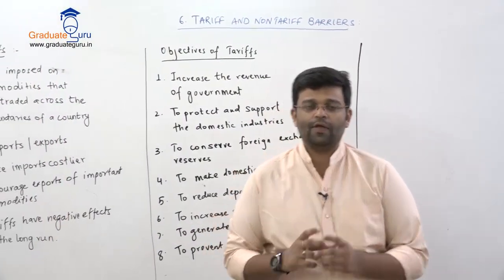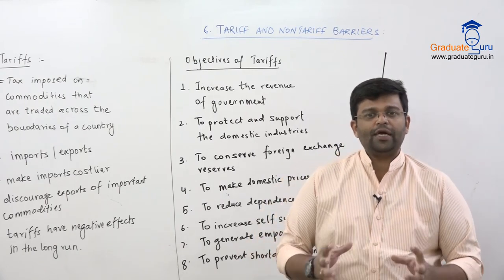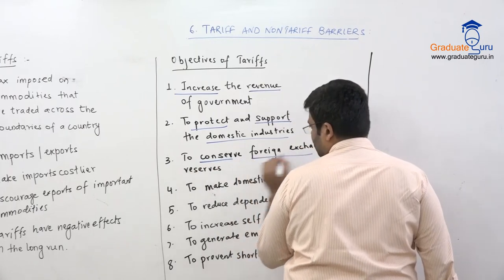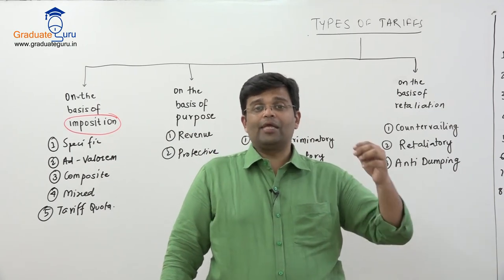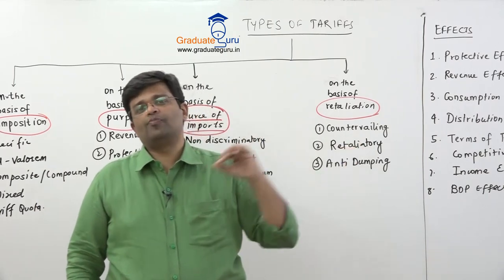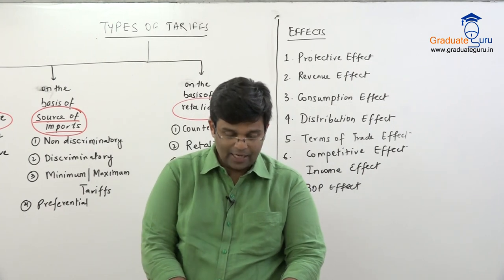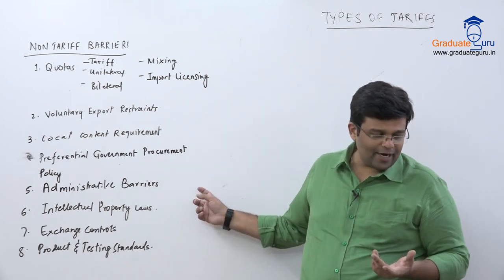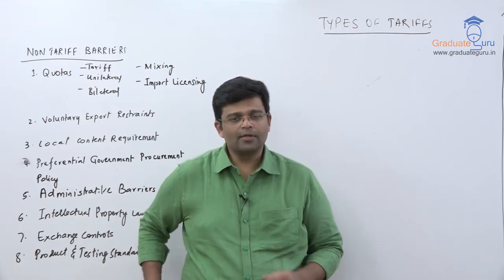Sem 6 - Economics - Tariff and Non-tariff Barriers - Types of Barriers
In this video, Prof. Harsh Modi starts with a new chapter Tariff and Non-Tariff barriers. Explains the meaning of barriers, objectives and types of barriers.